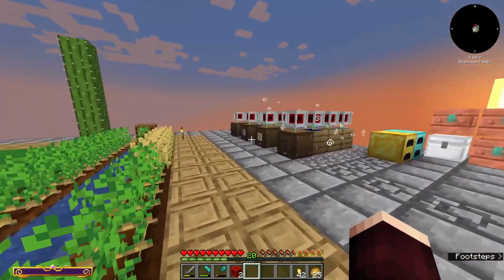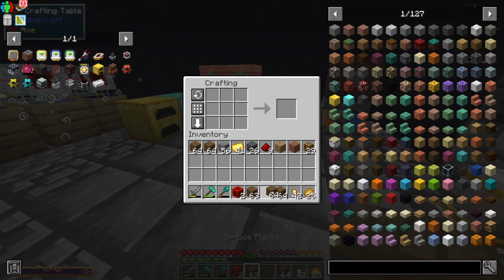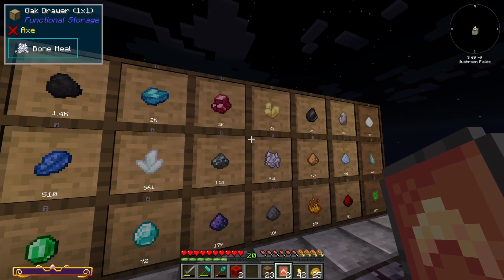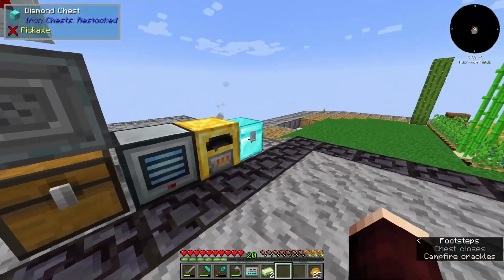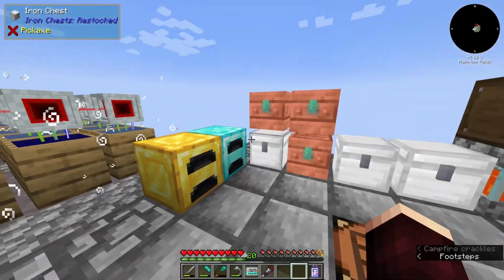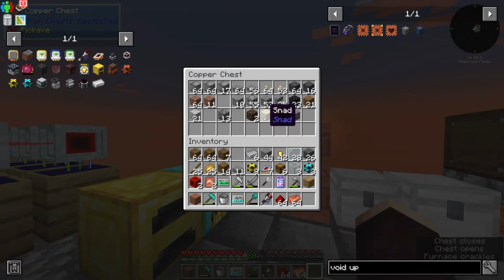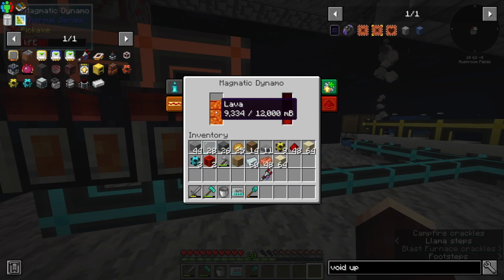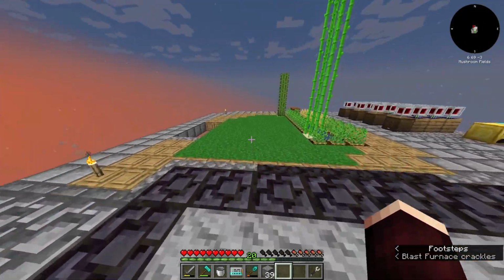Panicked Storage Solutions | All The Mods 7 To The Sky - Ep 6 | Modded Minecraft Skyblock 1.18.2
All The Mods 7: To The Sky is a new 1.18 Skyblock questing pack... FINALLY!! I've been waiting for a good NEW Skyblock pack now since before 1.17 all the older packs i had played a little too much and all started to feel like the exact same thing just copy pasted, This Modpack is not that at all, it's a new spin, a new paint job, a new generation. I am so incredibly excited to jump into this pack and all the possibilities for new fun mod interaction, I've never played an ATM modpack before so i feel this one would be a nice introduction and so far it has been a blast. I hope you all enjoy this series! luv yas